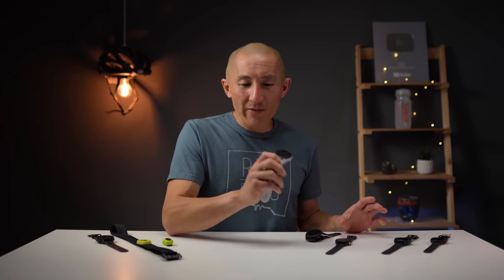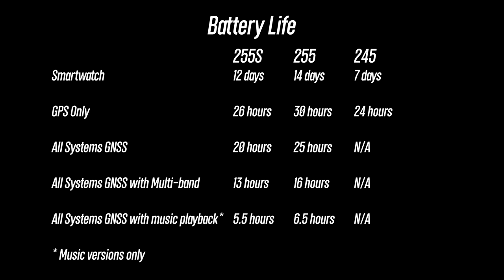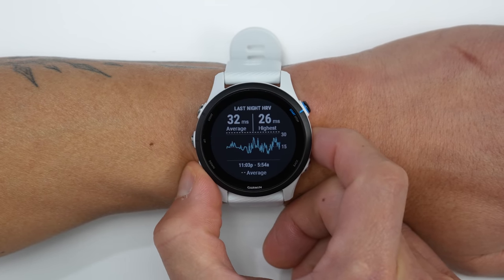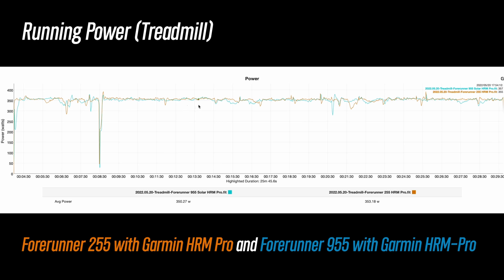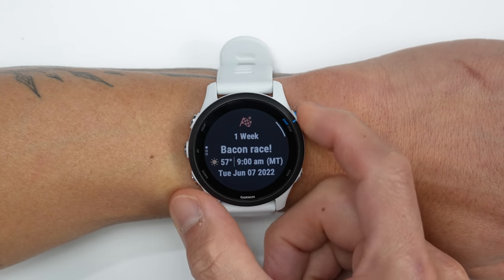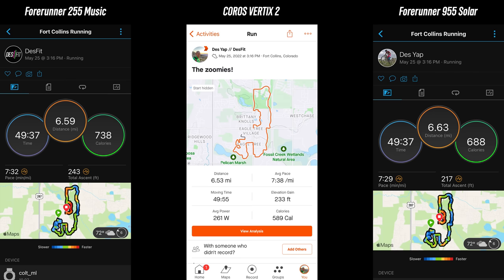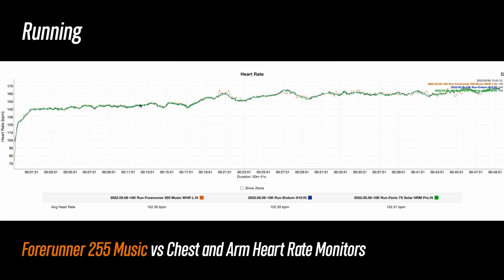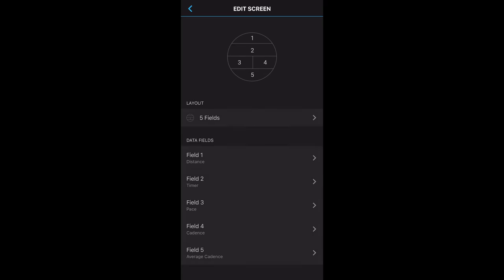Garmin Forerunner 255 Music In-Depth Review // A Huge Upgrade!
Comprehensive fitness and sports review of the new Forerunner 255 Music from Garmin. Tested for running, cycling, weight training, swimming, and more!

// Chapters
0:00 Intro
1:18 Model Overview
2:18 Battery Life
2:44 Smartwatch Features
3:26 Health Features
4:06 NEW HRV Status
4:53 NEW Morning Report
5:43 Fitness Features
6:00 Native Running Power
7:09 NEW Training Feedback
7:56 Racing Features
9:40 Safety & Tracking
10:05 Sports Features
10:51 GPS Accuracy
12:59 Heart Rate Accuracy
15:33 Wrap-Up